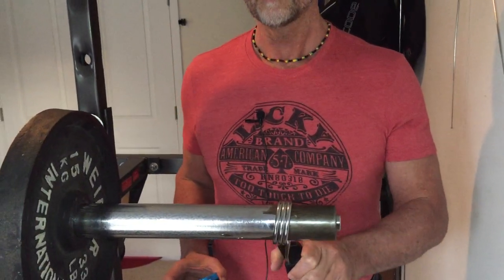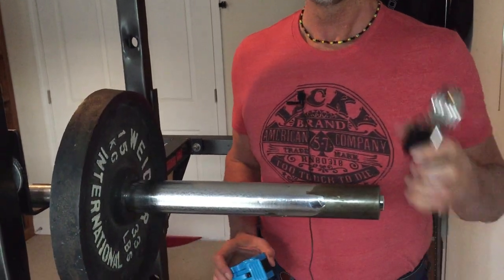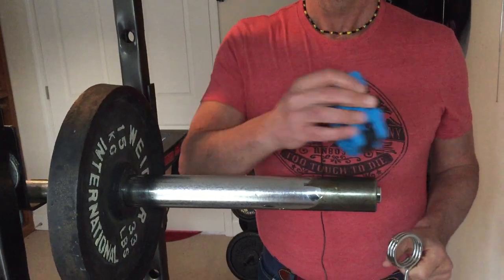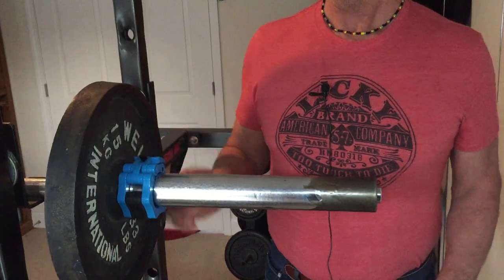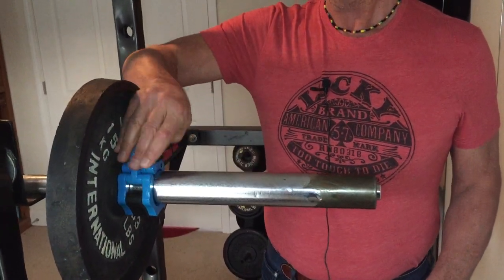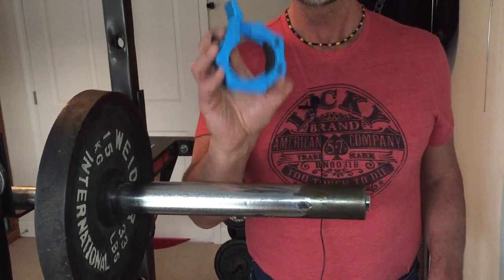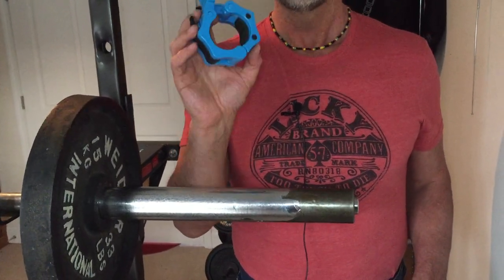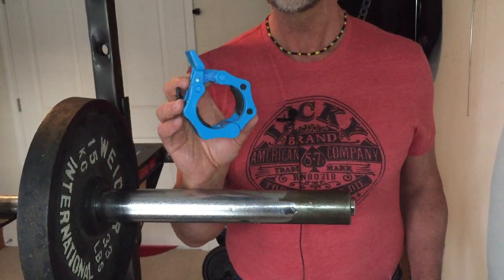Quick Release Collar vs. Spring Clip Collar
Liberty Fitness Life videos compares which barbell collar you should use for safety and convenience.